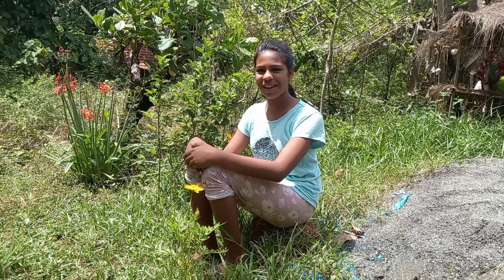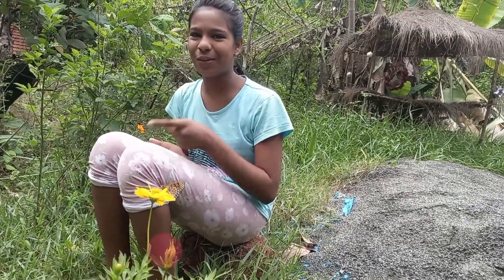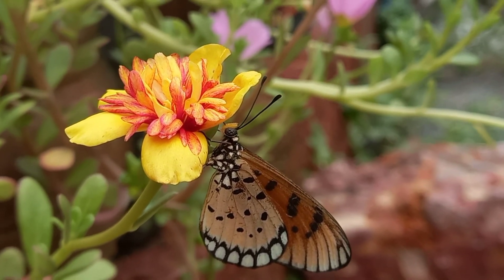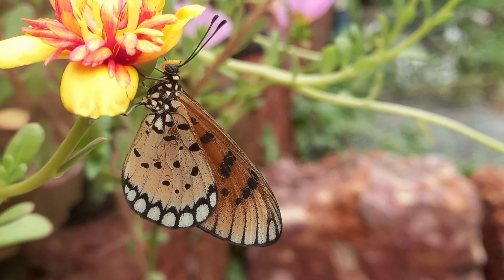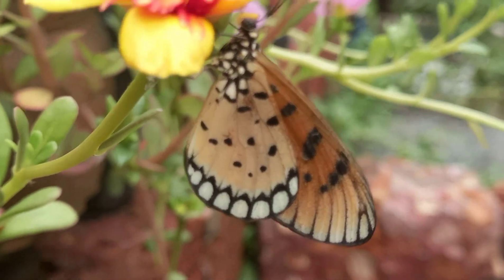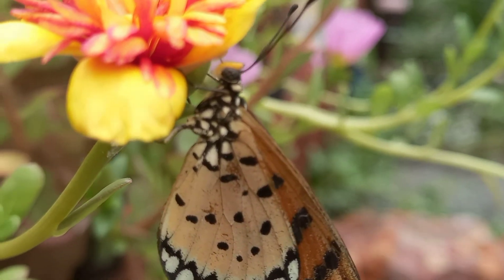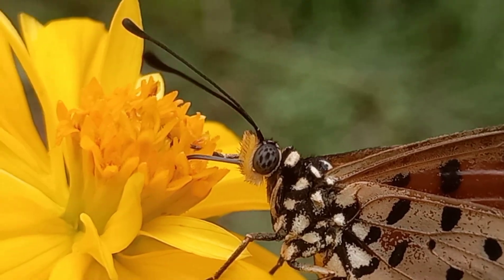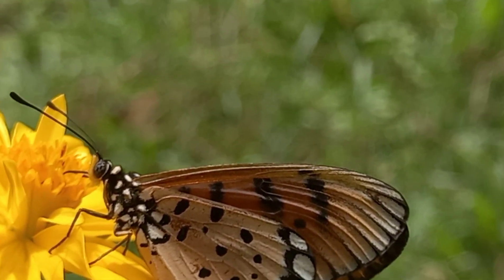Tawny coster|Malayalam name - തീച്ചിറകൻ|smiling butterflies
Family:Nymphalidae
species:A.terpsicore
Order:Lepidopteŕa
Genus:Acraea
Phylum:Arthropoda